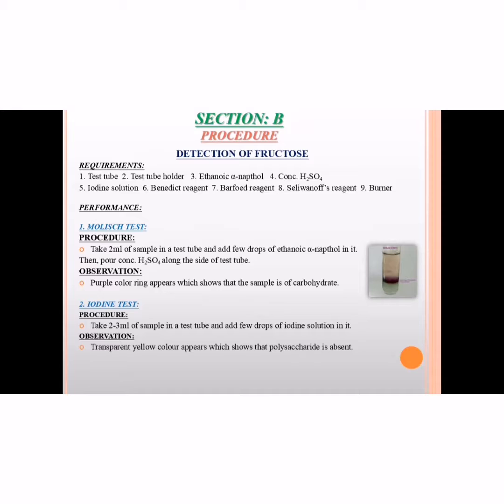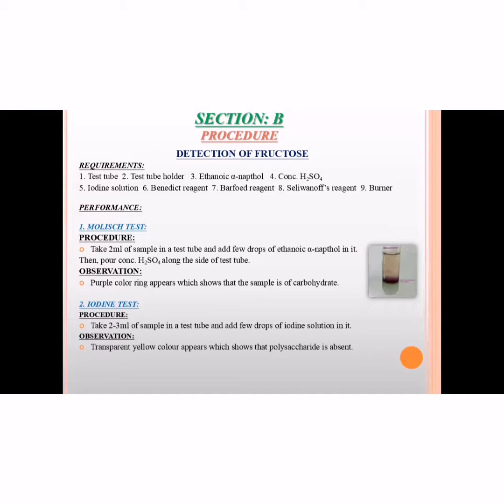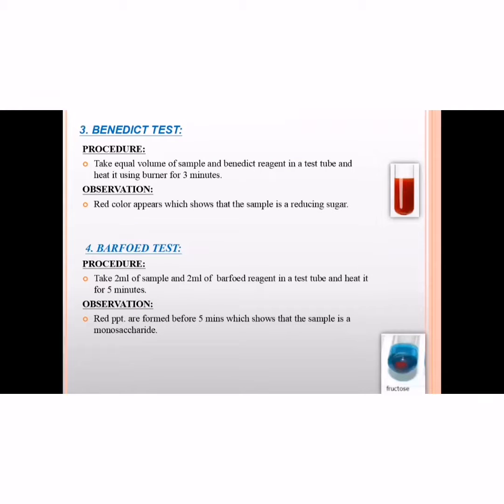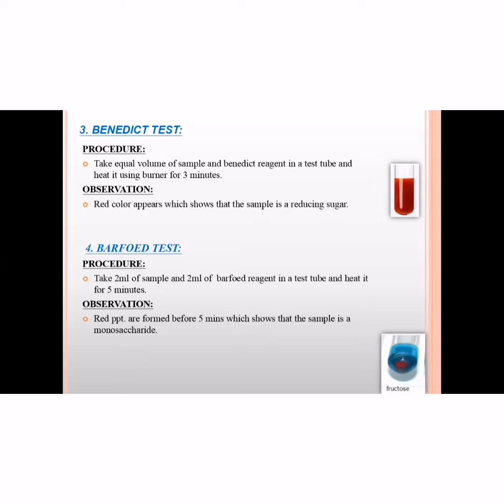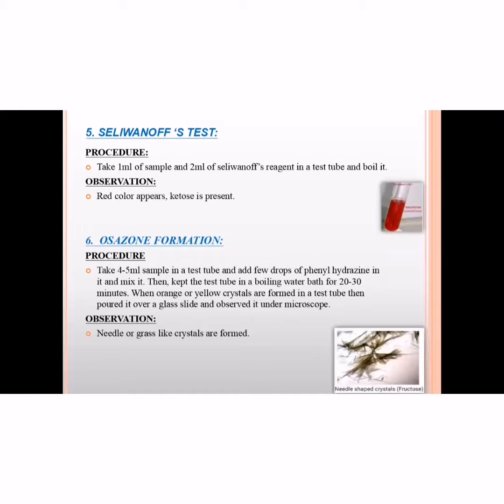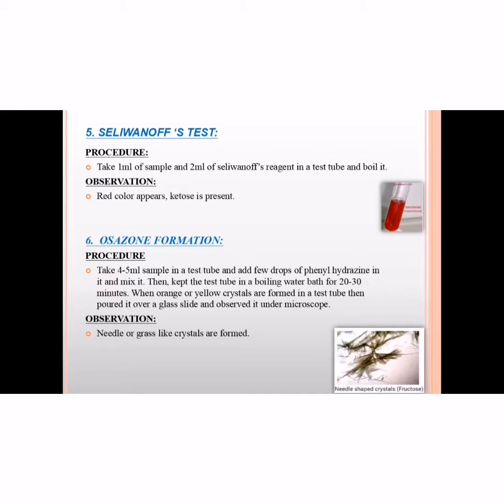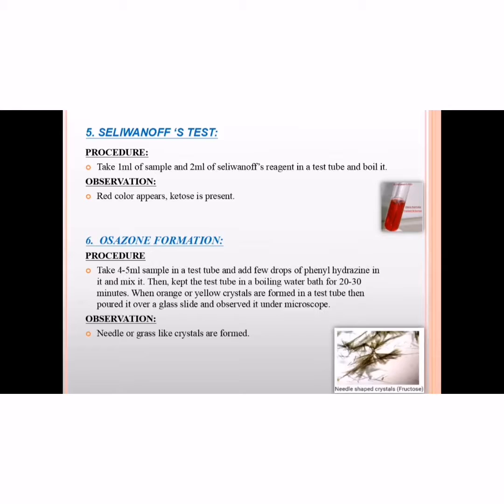Procedure for Qualitative detection of Fructose